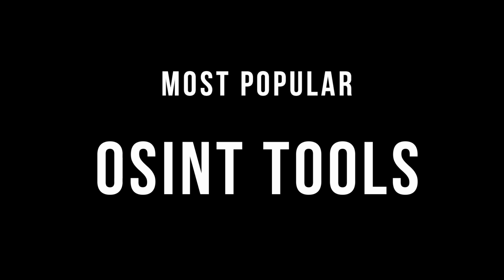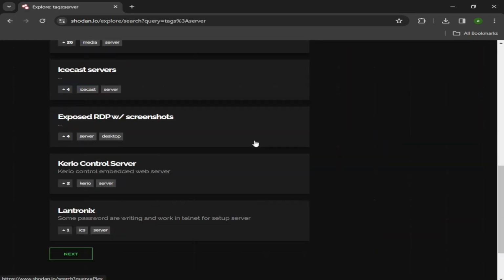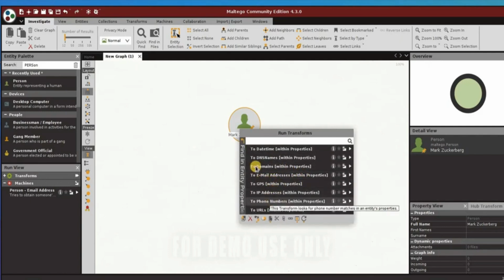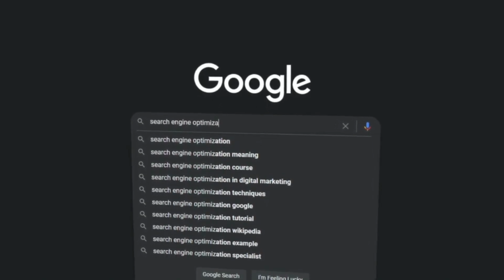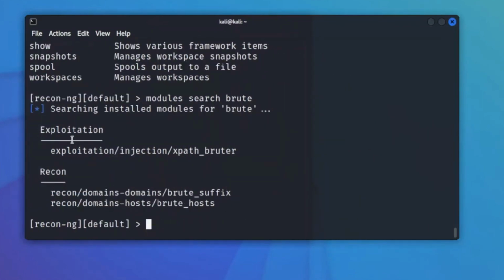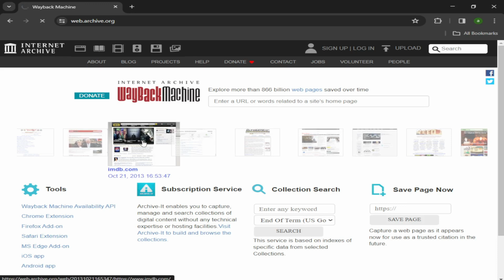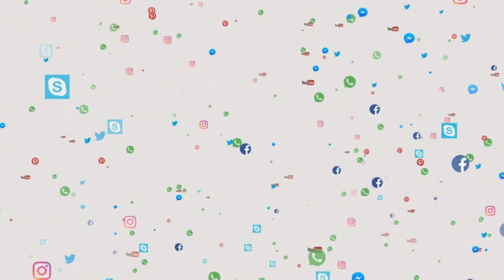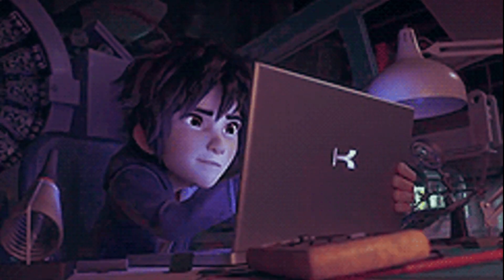OSINT Tools for Advanced Information Gathering | Top 10 Essential Tools for 2024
Welcome to our in-depth exploration of OSINT (Open Source Intelligence) Tools designed for Advanced Information Gathering! In this comprehensive guide, we uncover the top 10 tools you need to master for effective data collection and analysis in 2024. Whether you’re a cybersecurity professional, investigator, or researcher, this video will provide you with the essential tools and techniques to enhance your OSINT skills.

🔑 What You’ll Discover in This Video:

Introduction to OSINT: Learn what OSINT is, why it's crucial, and how it can be used for effective information gathering.
Top 10 OSINT Tools: We review and demonstrate the best tools available today, including:
Maltego: Explore how this tool facilitates link analysis and data mining to reveal connections between various pieces of information.
Shodan: Discover how Shodan helps you search for and analyze internet-connected devices and services.
TheHarvester: Find out how TheHarvester gathers emails, domain names, and other data from public sources.
Recon-ng: Understand how this web reconnaissance framework helps automate the process of gathering data.
SpiderFoot: See how SpiderFoot automates OSINT collection to deliver comprehensive threat intelligence.
OSINT Framework: Navigate this resource to find a plethora of OSINT tools and resources for various investigative needs.
Censys: Learn how Censys searches for and analyzes internet-connected devices and certificates.
FOCA: Explore how FOCA extracts metadata from documents to uncover hidden information.
Google Dorking: Use advanced Google search techniques to find specific data and information on the web.
Social Media Search Tools: Identify tools that help search and analyze social media platforms for valuable insights.
📚 Why This Video is a Must-Watch: Stay ahead in the field of cybersecurity and data analysis with our detailed review of top OSINT tools. This video provides practical demonstrations and expert tips to enhance your skills and improve your investigative capabilities.

🛠️ Key Takeaways:

Master OSINT Tools: Get to know the top tools for effective and advanced information gathering.
Boost Your Skills: Improve your ability to gather and analyze data for cybersecurity, digital forensics, and research.
Stay Updated: Keep up with the latest trends and tools in the OSINT field.
🔗 Useful Links:

Maltego - Explore link analysis and data mining capabilities.
Shodan - Search engine for internet-connected devices.
TheHarvester - Gather emails and domain data.
Recon-ng - Web reconnaissance framework for OSINT.
SpiderFoot - Automated threat intelligence tool.
OSINT Framework - Comprehensive resource for OSINT tools and techniques.

💬 Join the Conversation: Have any questions or insights about OSINT tools? Drop them in the comments below. We love hearing from you and will try to address your queries in future videos!

Twitter for the latest updates.
Facebook for community interactions.
LinkedIn for behind-the-scenes content.
Explore our channel for more in-depth guides and tutorials on OSINT and cybersecurity.